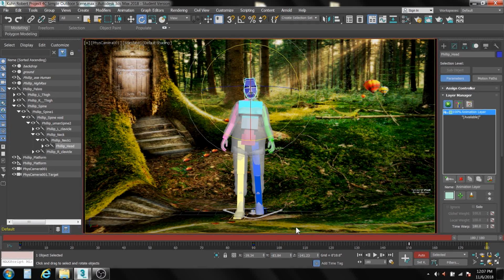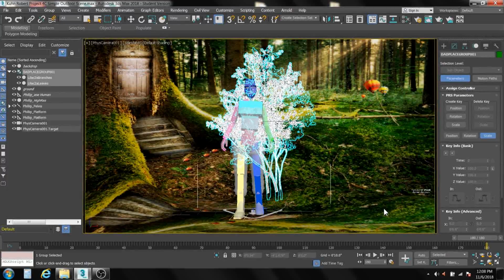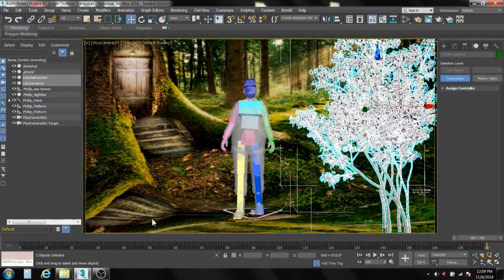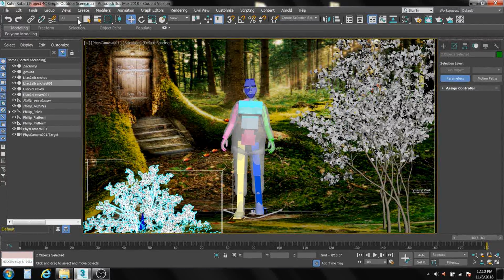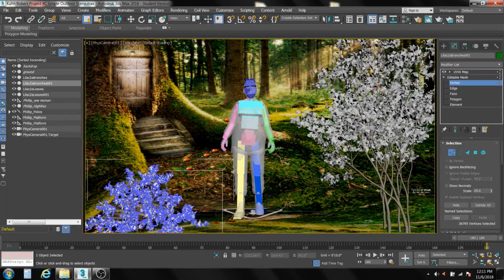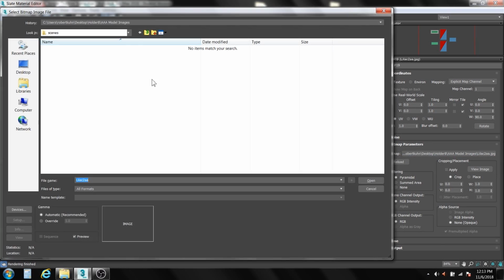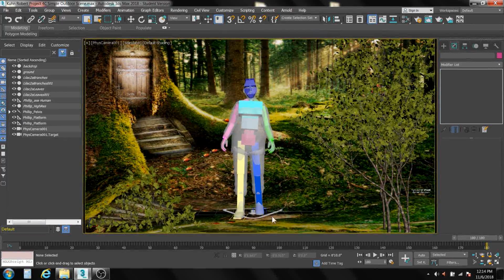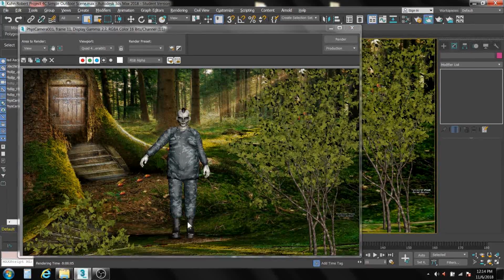Project 4C Simple Outdoor Scene Part 3 props